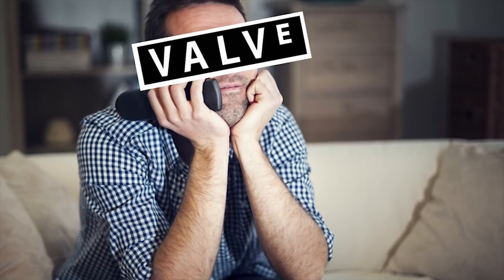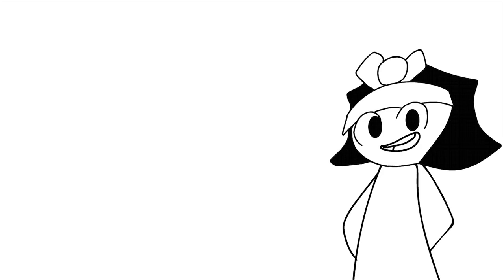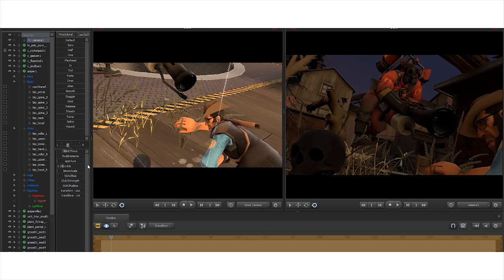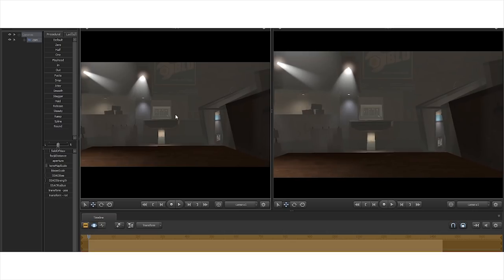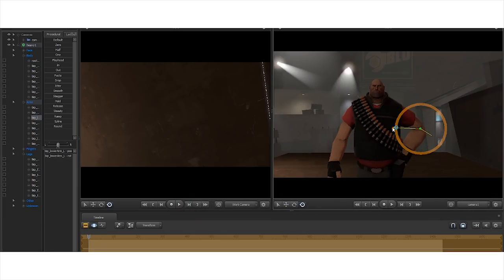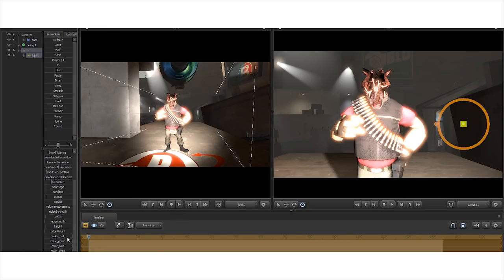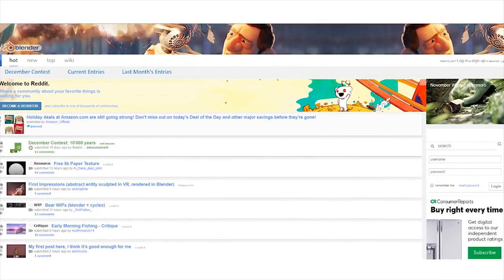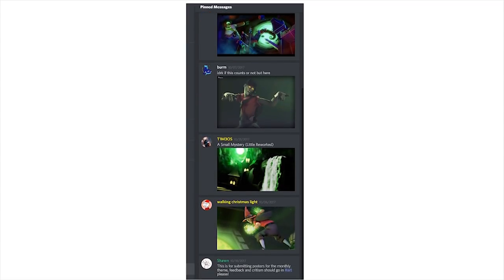SFM How To Be Bad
A thought occured to me, what if showing peoples mistakes would help them more than telling them what they should be doing. And thats pretty much the video. Quality wise I got drained from wanting to make it good so yea sorry. Every video after this I will not repeat the same mistake.